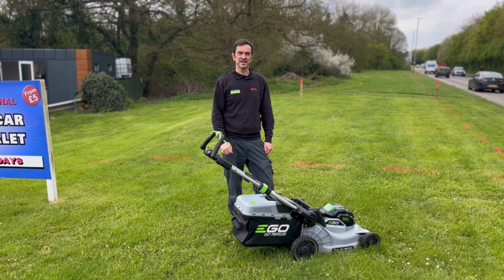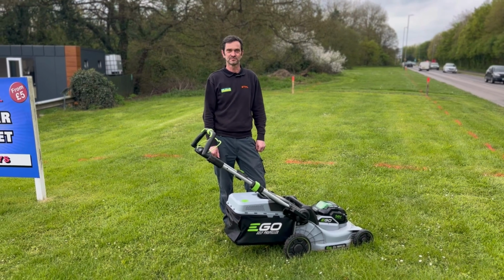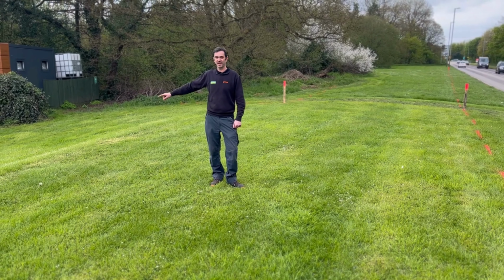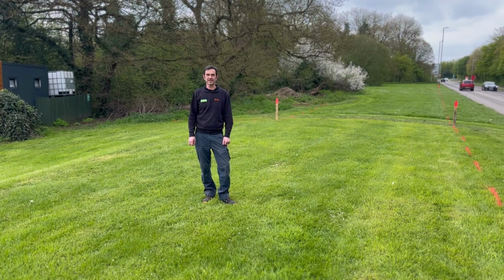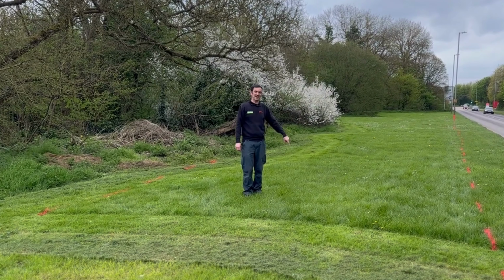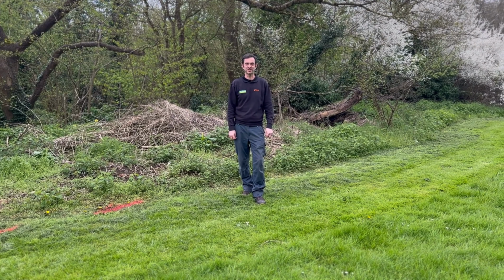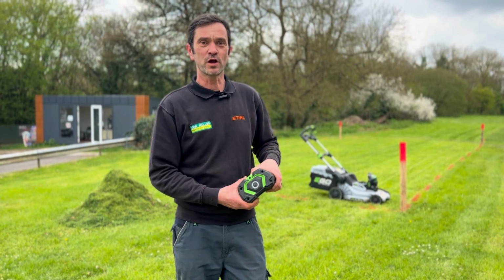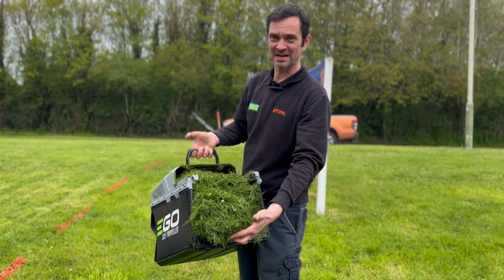Does this Ego LM1900E lawn mower really mow 800m2 with just one charge? Watch and find out!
We put the Ego LM1900E to the test using one 5aH battery on this 47cm cutting width, self propeller mower. We plotted 400m2 with varying grass lengths, terrains and borders to test this in realistic garden conditions. Will a single charge of the Ego 5aH really mow the lawn at 800m2? Watch and find out!

Featured is the LM1900E available as just the mower or with the battery and charger as a kit:

Have a burning Garden Machinery related question you would like us to answer?